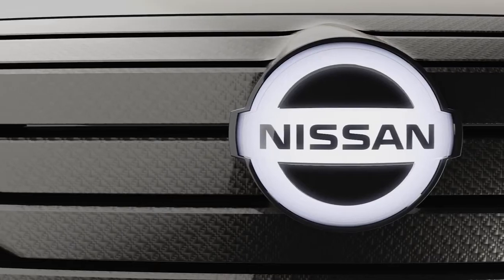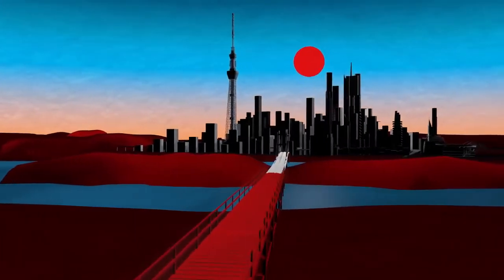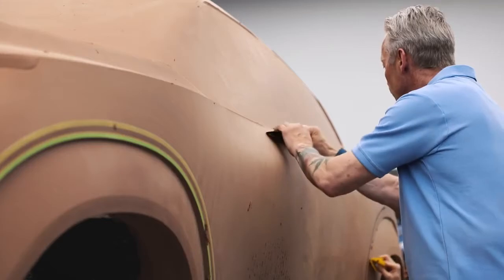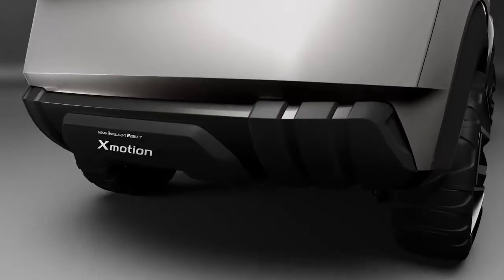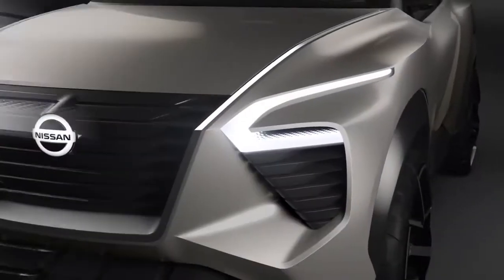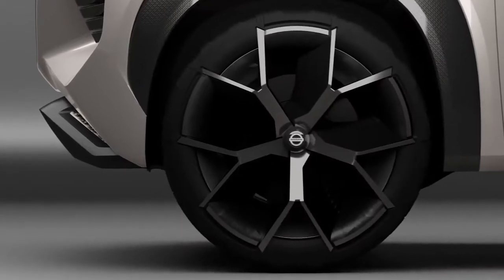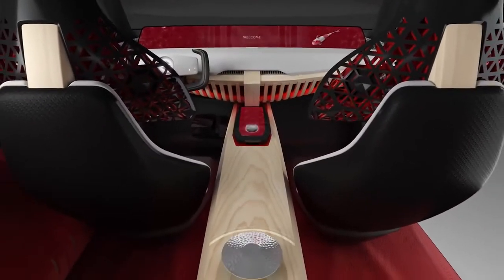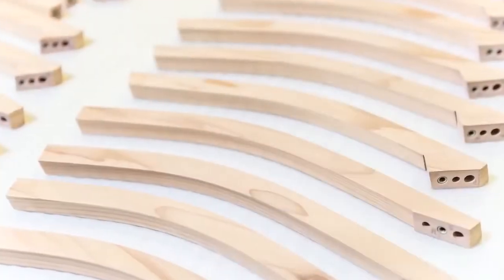01 Nissan XMOTION Autonomous Concept SUV